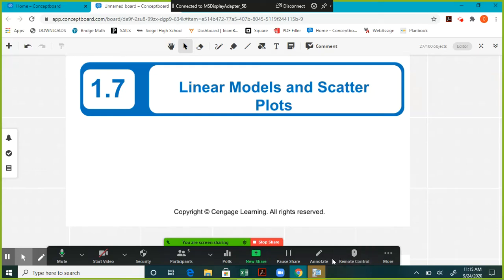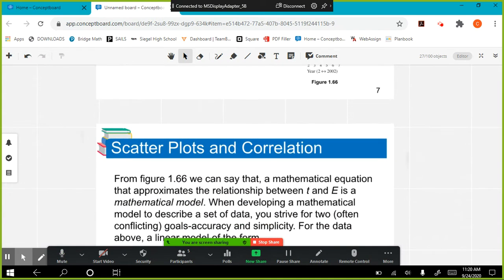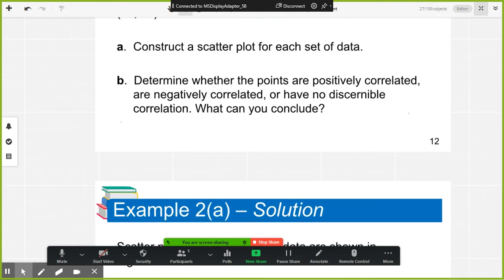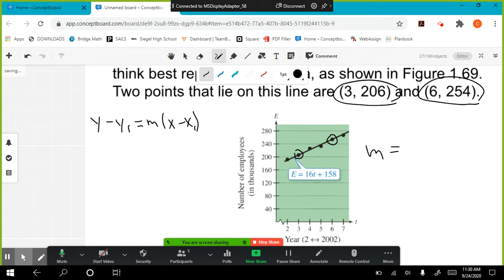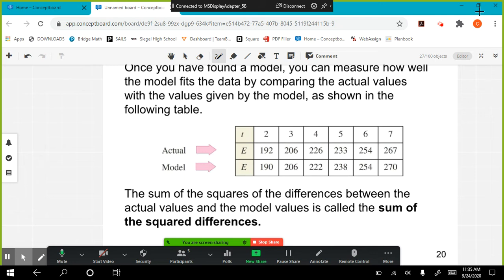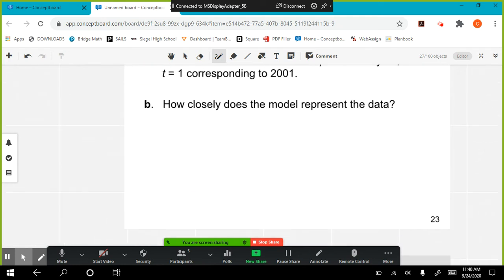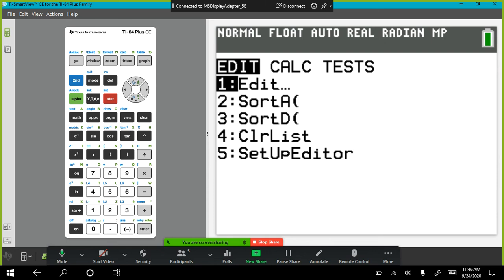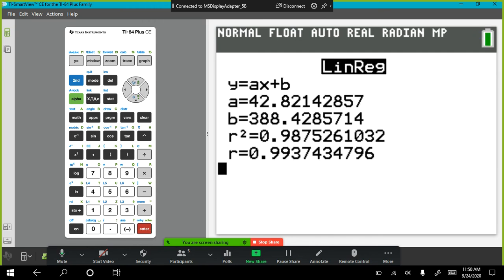Pre-calc Lesson 1.7 Lines of Best Fit